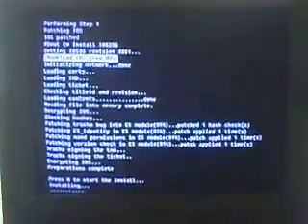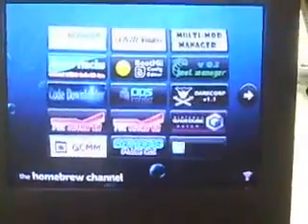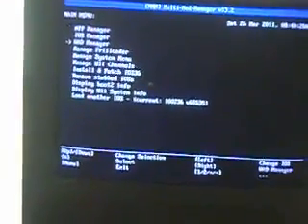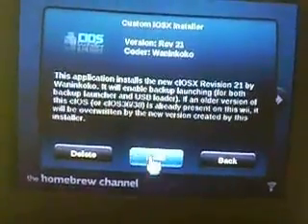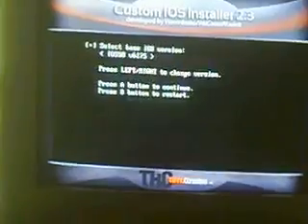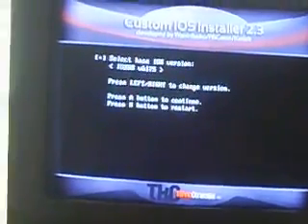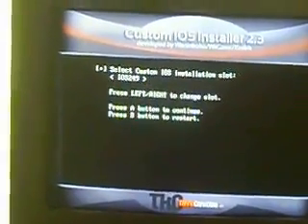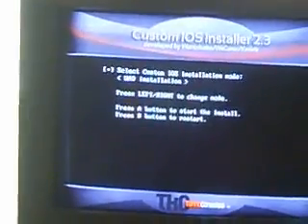Preparing for Games and Homebrew and Installing Priiloader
Once you are in homebrew do the following:
Installing a Trucha'd IOS into slot 236.
VERY IMPORTANT!
In the Homebrew channel, if you do not have a working internet connection already set up, you will see an icon flashing in the bottom right corner of the screen indicating its inability to initialize the network. You MUST wait for the icon to stop flashing OR let it flash for 30 seconds before proceeding otherwise this app will error shortly after being launched. If you encounter this harmless error, power off the Wii and repeat this step from the beginning. To increase your chances of success, add a working internet connection to your Wii via the official Wii Settings Menu, but be sure to say "No" when asked to perform an update.

Run 1. IOS236 Installer
Press 1 when prompted.
* It will ask you if you want to load from sd card scroll to the left or right with the directional pad on the wii until it says download ios from NUS

Press A on download IOS from NUS
* It will install and come up with a message asking you why you want to install it choose option 2 by pressing 2
* It will delete the newly installed ios if you choose option 1 so don't press 1 press 2

Press A when prompted until you get back to the Homebrew Channel.

Removing Stub IOS's, Installing cIOS & Patching the System Menu IOS (The good stuff!)

Run 2. Multi-Mod Manager
On the main menu, go down to select Remove stubbed IOSs and press A.
Press A to choose remove stub IOS 222, 223, 249, 250, 254.
Press any button to return to the main menu.
Then press home button to exit to homebrew channel

Install cIOS rev 21. Choose all defaults (load with ios 236 then when prompted press A and then use ios 58 as base ios then install to ios 249) but change WAD install to network install.
* After the installation is done just press B to go back to the homebrew channel

After this is done Continue on to Priiloader if desired (recommended).

Priiloader
In homebrew channel select Priiloader.
Once Priiloader launches, press + to install priiloader.
You may get an error for "loader.ini" and/or "password.txt" simply ignore these.
Restart your Wii while holding reset.
Go down to settings and press A
At the bottom enable classics hacks.ini and show beta updates
Save the settings and press B
Then go to system menu hacks and enable the following:
Auto press A at health screen, Block disc updates, Block online updates, Remove No Copy save file protection, Region free everything.
Save settings and press B and go back to system menu
* If you have kids I would highly recommend enabling block online updates as it can wipe out your softmod

Now you're back on a Modded console with 4.3 firmware!!!